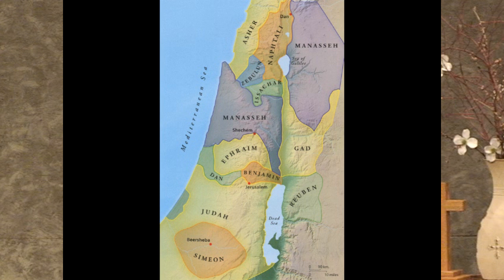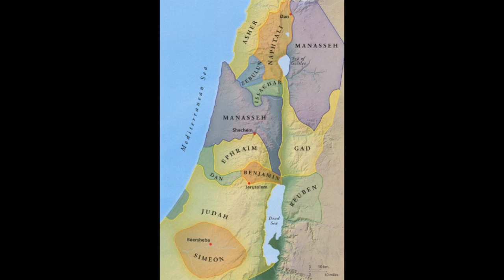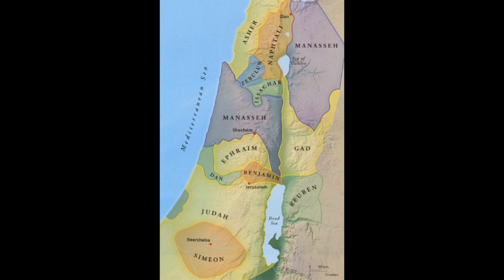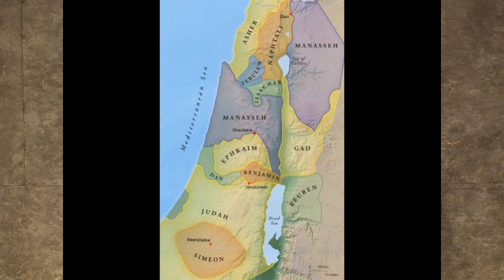Joshua 15 -18 - Allotments handed out according to tribe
A study through the Hebrew book of Joshua taught by Pastor Paul LeBoutillier of Calvary Chapel Ontario (Oregon)
Link to notes and prayer points